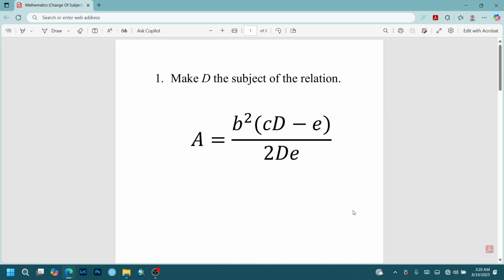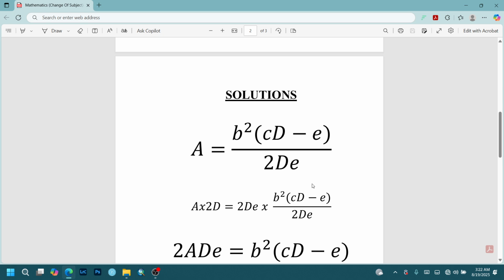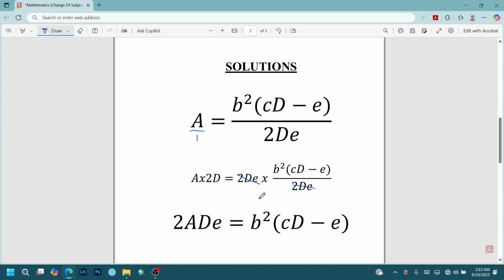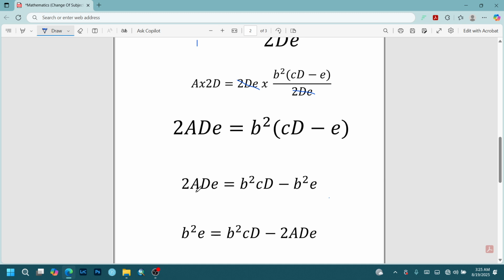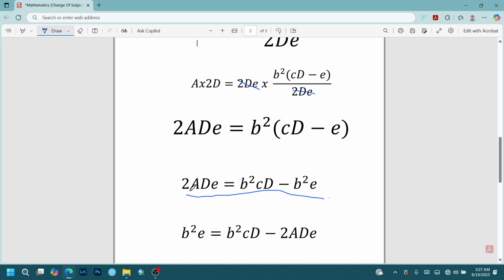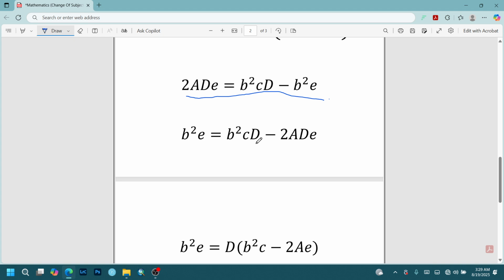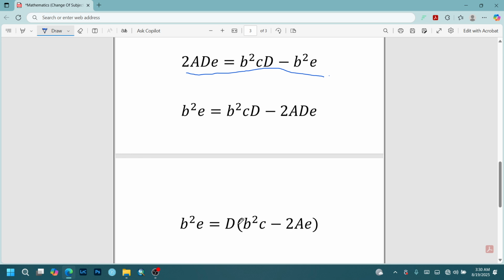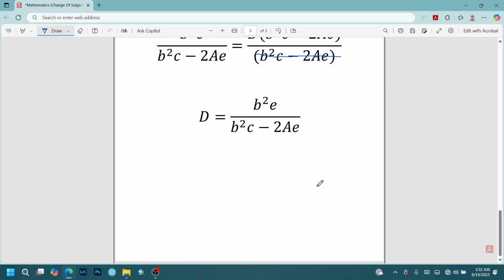MATHEMATICS || CHANGE OF SUBJECT || SERIES 35